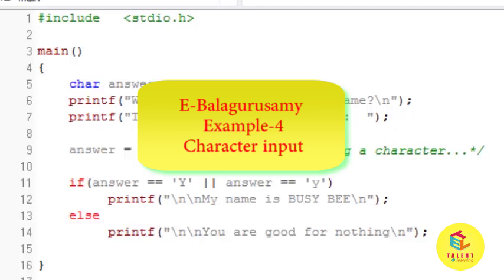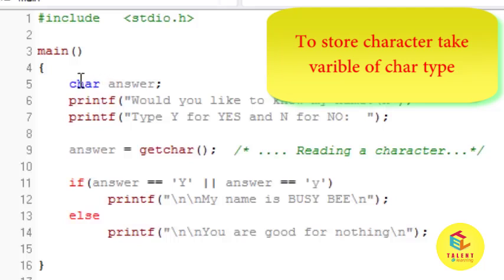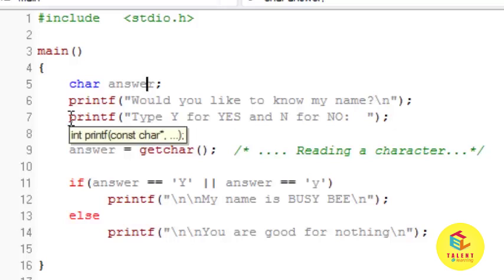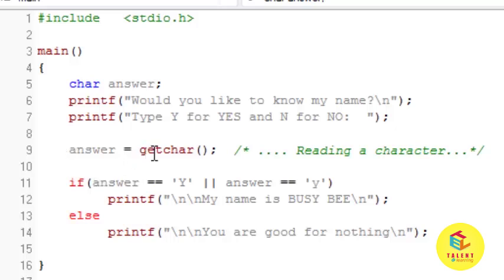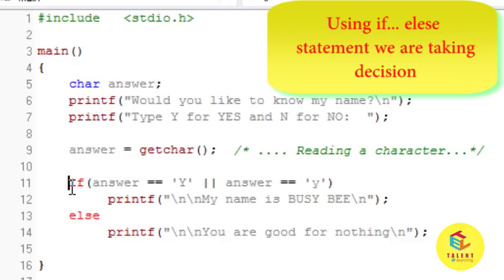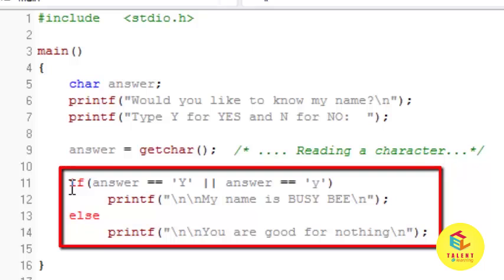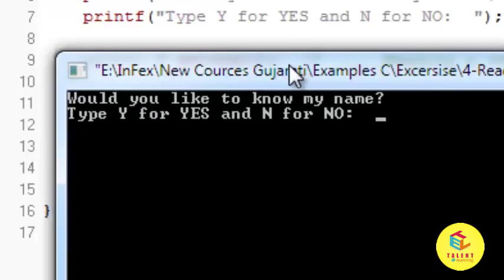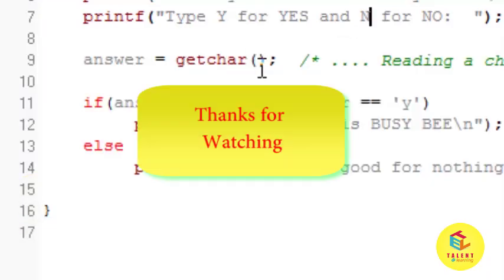Ex-Input-Character | C Programming Tutorial | Learn C programming | C language